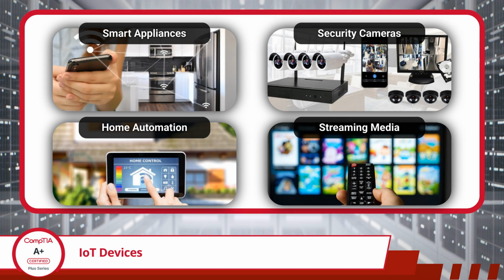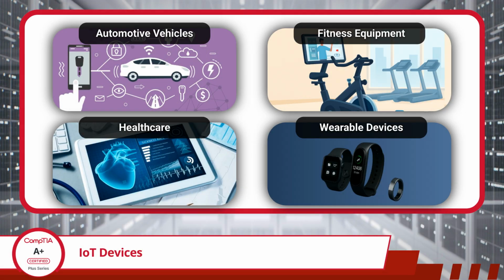CompTIA A+ Core 1 (220-1201) | IoT Devices | Exam Objective 2.3 | Course Training Video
CompTIA A+ Core 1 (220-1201) | Exam Objective 2.3 | Summarize services provided by networked hosts - IoT Devices